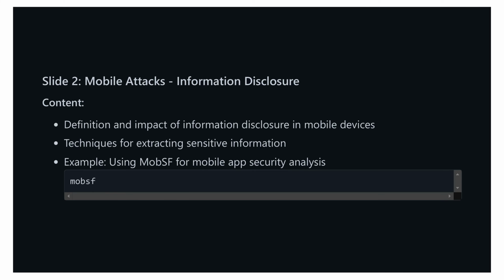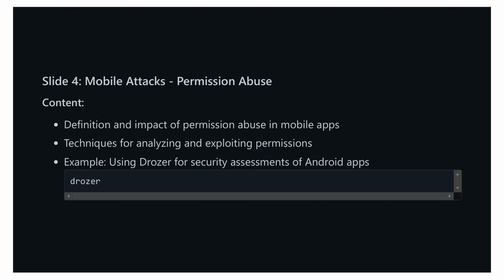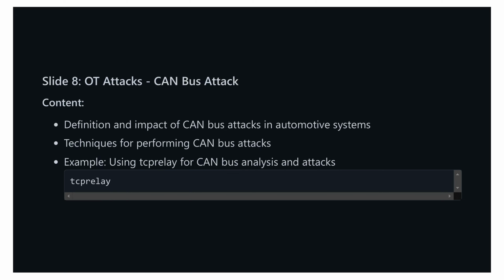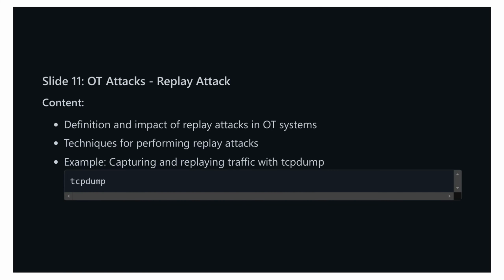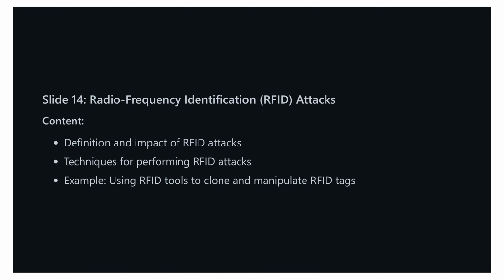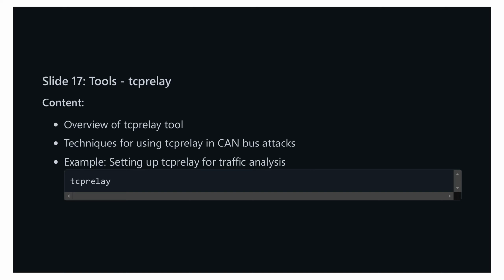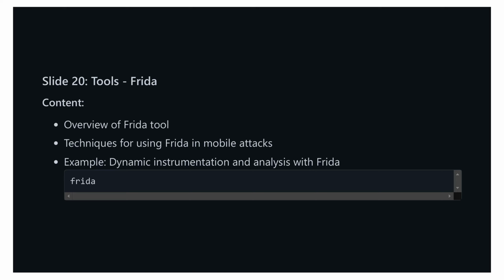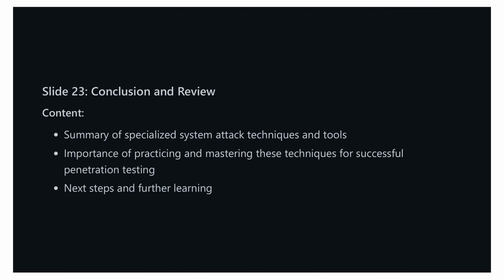Part 14 CompTIA PenTest+ PT0-003 (Unofficial) Certification Course: 4.0 Attacks and Exploits